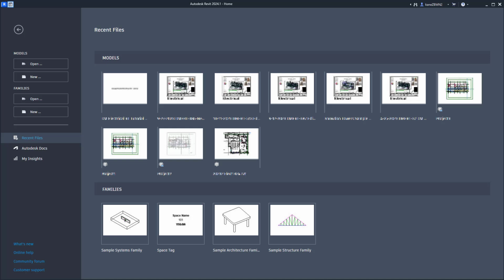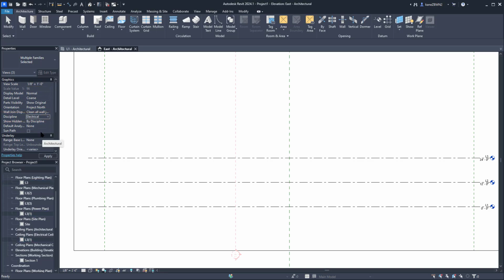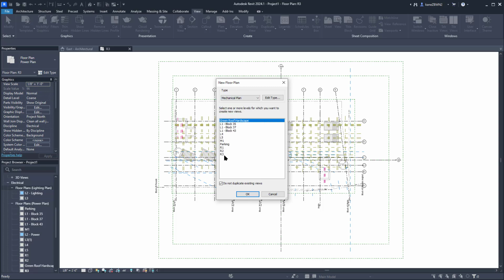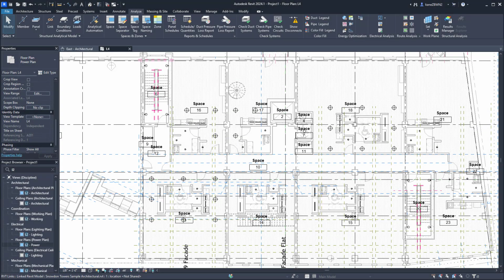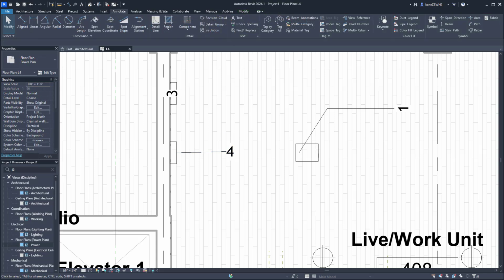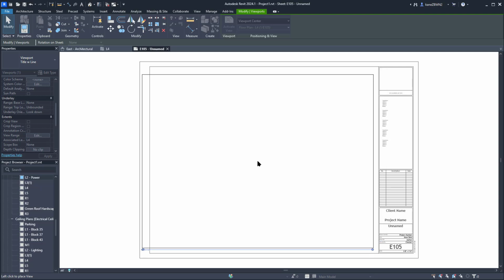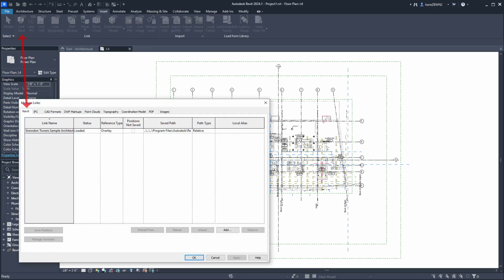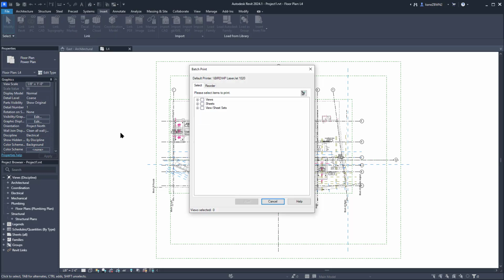Revit Basics for MEP | Part 2: Model Setup, Inserting Elements, Documentation, & Import/Export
Learn about the basics of setting up a linked model, inserting elements, using annotation tags and schedules, and importing and exporting.

00:00 Intro
01:22 Setting up a new project
05:00 Creating levels from scratch
07:27 Importing a linked model and copying levels
10:51 Creating views from existing levels
14:15 Defining spaces
19:08 Inserting and tagging elements in a view
23:06 Schedules
26:27 Sheets
32:23 Importing
36:44 Exporting
39:06 Outro